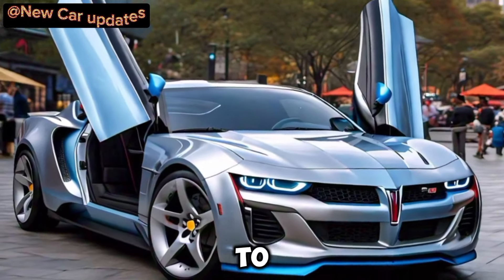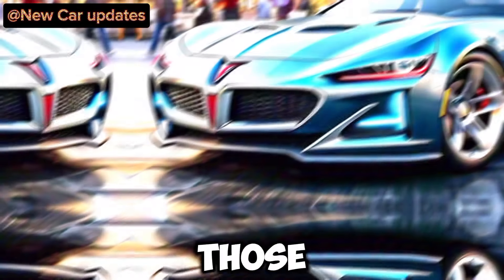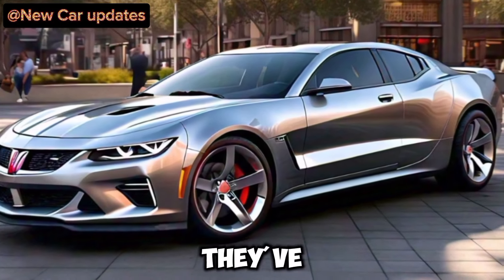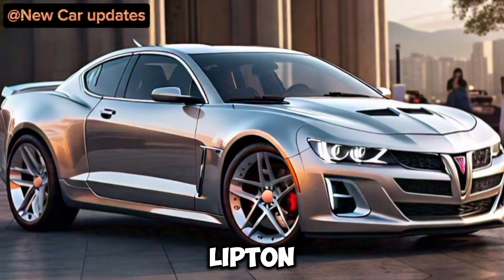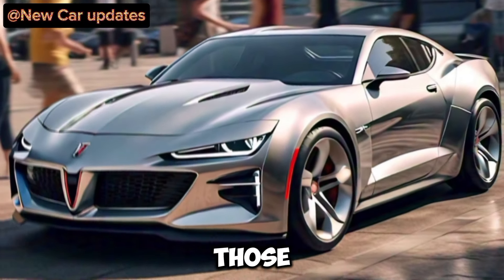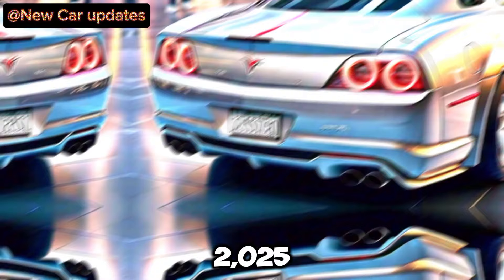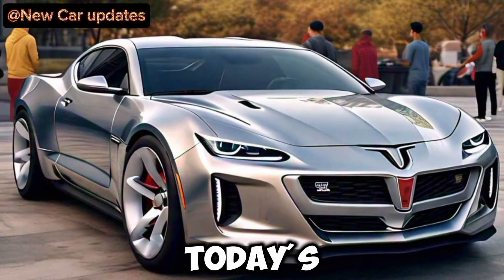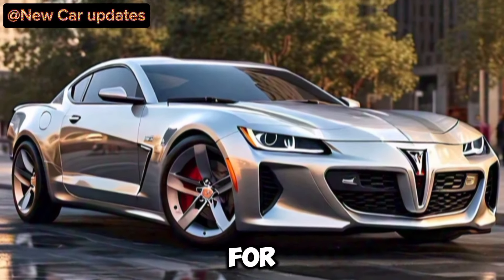Pontiac Grand Prix First Look: Finally The NEW 2025 Pontiac Grand Prix Revealed! // New car updates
Today, we're thrilled to bring you the first look at the all-new 2025 Pontiac Grand Prix. Join us as we unveil this iconic model's stunning redesign, impressive performance specs, and cutting-edge features. Discover how Pontiac has blended classic charm with modern innovation to create a true masterpiece. Don't miss out on this exclusive reveal of the 2025 Grand Prix!

Cover Topics:
2025 Pontiac Grand Prix: The Icon Returns! | The Drivepedia
First Look at the 2025 Pontiac Grand Prix: A Modern Muscle Legend!
Reviving the Legend: 2025 Pontiac Grand Prix Unveiled | The Drivepedia
Pontiac Grand Prix 2025: Classic Muscle Meets Modern Performance2025 Pontiac Grand Prix Reveal: A Bold Comeback! | The Drivepedia
Under the Hood of the 2025 Pontiac Grand Prix: Power and Performance!
2025 Pontiac Grand Prix: Design, Performance, and Innovation | The Drivepedia
The Return of an Icon: 2025 Pontiac Grand Prix First Look
2025 Pontiac Grand Prix: Modern Muscle with Classic Roots | The Drivepedia
2025 Pontiac Grand Prix Review: A New Era of American Muscle

2024 pontiac grand prix
pontiac grand prix
pontiac gto 2025
2025 pontiac gto
2025 pontiac
2025 pontiac firebird
new 2025 pontiac model
is pontiac coming back in 2025
pontiac trans am
pontiac gto
pontiac,pontiac grand prix gtp
pontiac g8
new pontiac trans am
pontiac render
2024 pontiac sunfire
pontiac firebird
custom pontiac
pontiac custom
pontiac sunfire
pontiac grand prix restomod
pontiac 6t9 goat
pontiac vibe
pontiac grand am